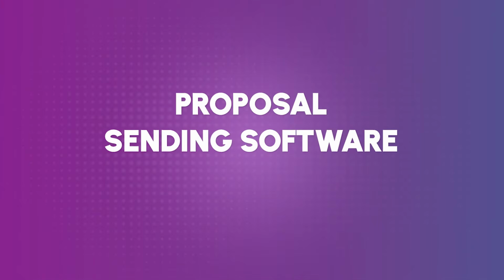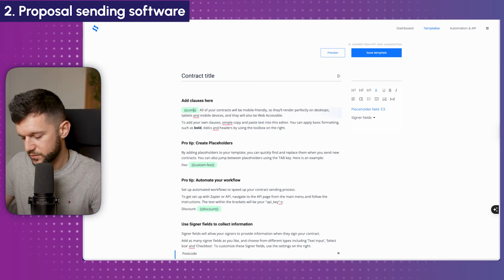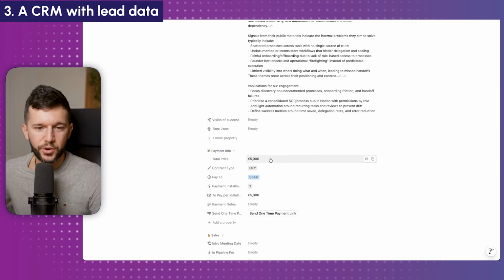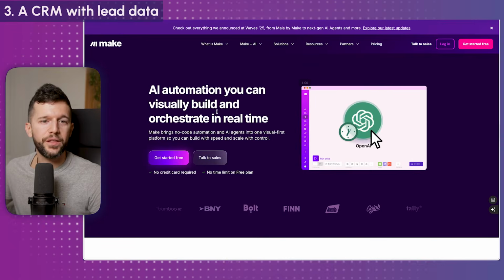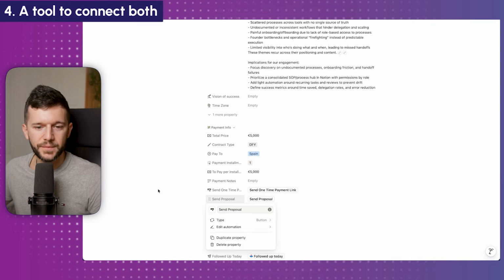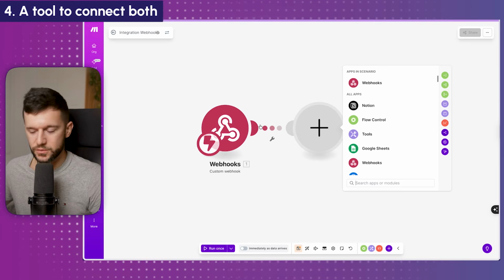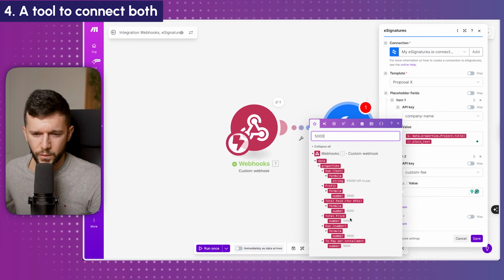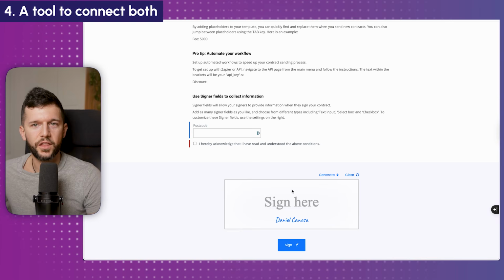This System Sends Client Proposals Instantly (Beginners)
Unlock the secrets to automating your client proposal process with our comprehensive guide, "This System Sends Client Proposals Instantly (Beginners)." Perfect for agency owners and beginners, this video covers essential tools like systemify.co and techniques to streamline your workflow. Learn how to effortlessly send proposals and enhance your business efficiency today!

Chapters:
0:00 Intro
0:30 WHY SHOULD WE AUTOMATE PROPOSAL GENERATION
01:43 DESIGN PROPOSAL TEMPLATE
02:14 PROPOSAL SENDING SOFTWARE
03:36 A CRM WITH LEAD DATA
04:45 A tool to connect both

About Daniel Canosa:
Daniel is a Notion Consulting Partner and founder of Systemify, helping service businesses implement AI-powered systems using Notion, Claude Code, and automation tools like n8n and Make. Based in Spain, working with clients worldwide.